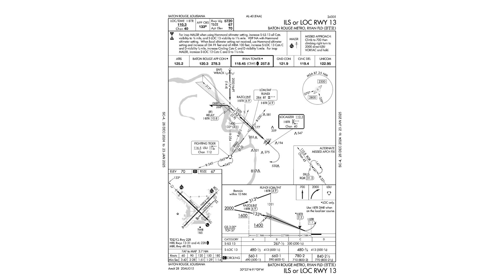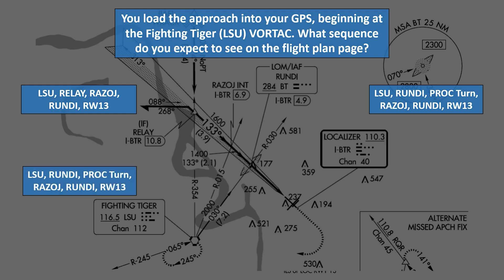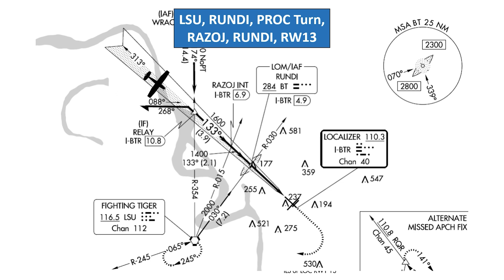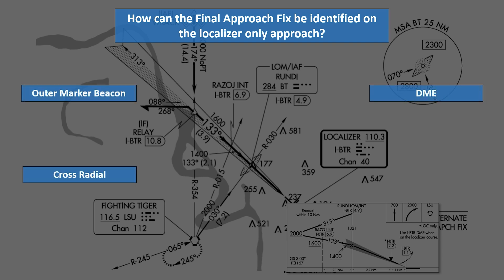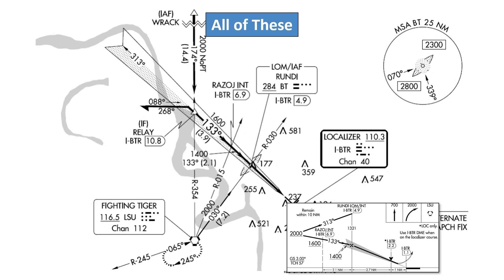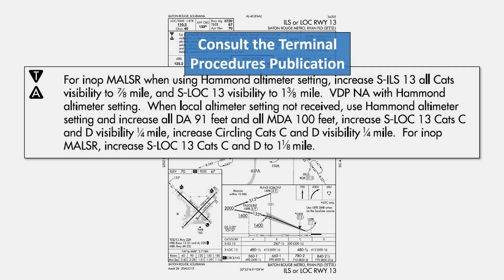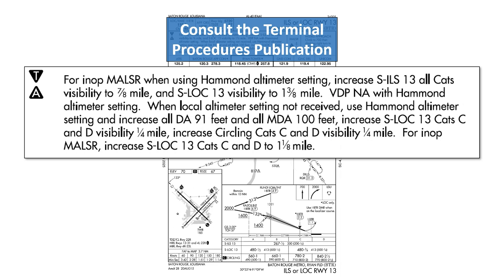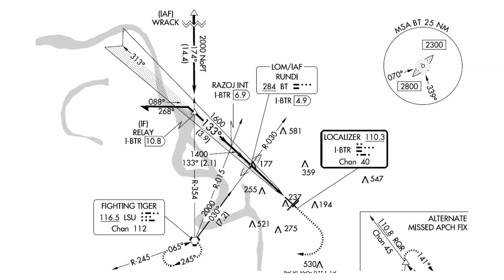Can You Pass this ILS Quiz? | IFR Instrument Approach